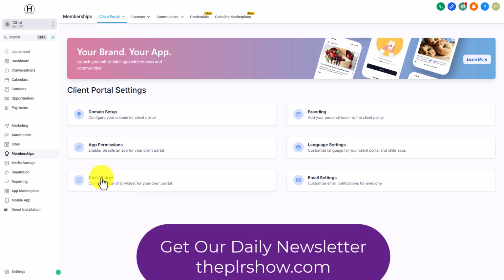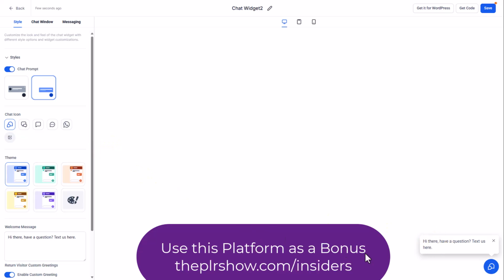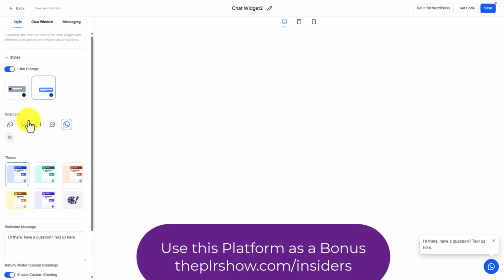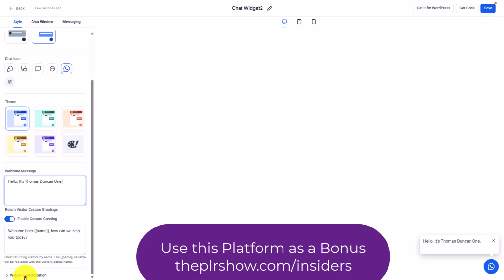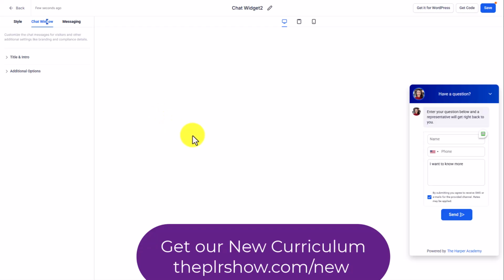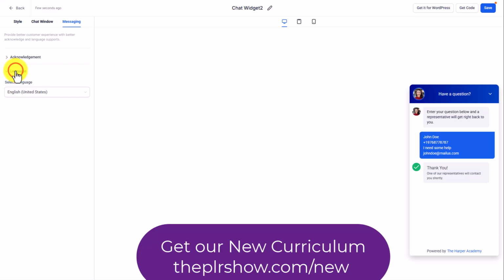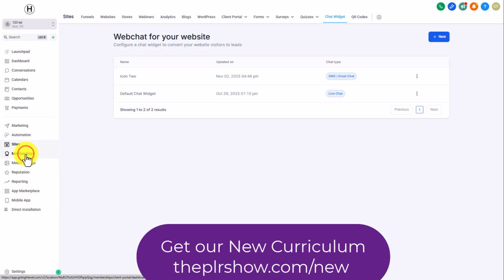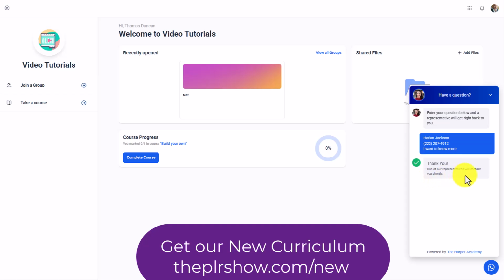0003 - Add a Chat Widget to Your Customer Portal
Learn how to set up a chat widget for non-course selling, including accessing the feature in the client portal and exploring various widget types like all-in-one, SMS, and email. Customise your widget with visibility settings, theme colours, and personalised greetings, and choose from multiple placement options. Preview the widget on different devices, save your changes, and integrate it into your WordPress site, ensuring a seamless customer interaction experience. Additionally, find instructions for enabling the widget in membership settings and testing its functionality.

To Use the Portal for Your Video courses Become an Ultimate Insider

Teach Your Customers about AI Agents